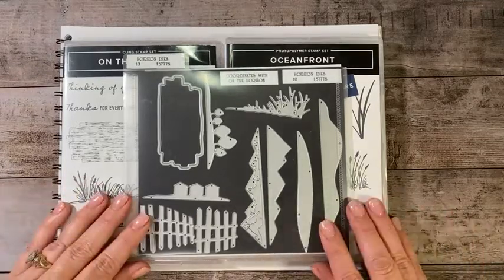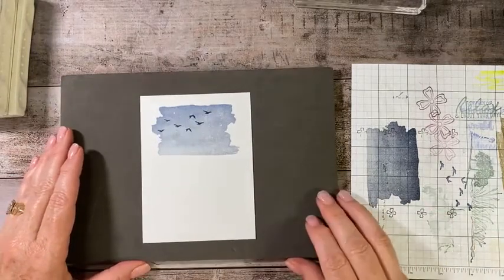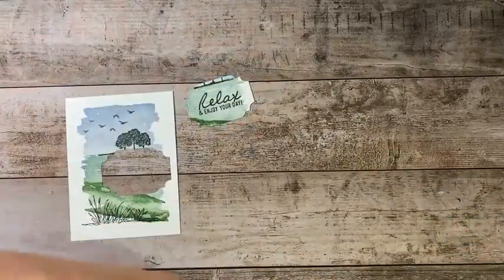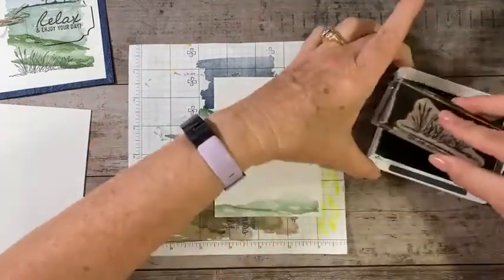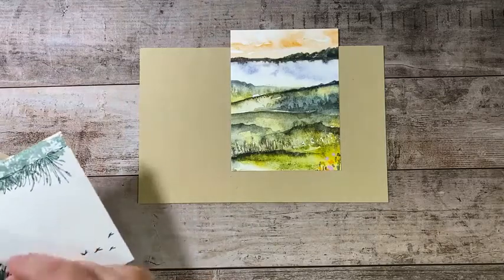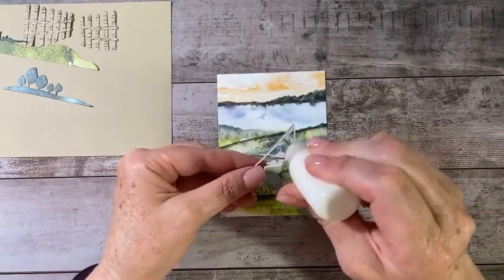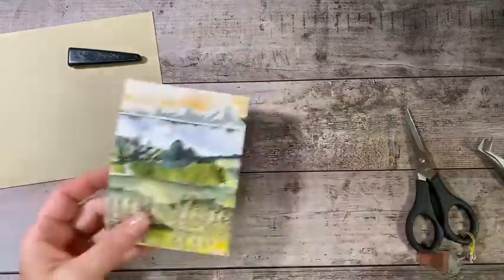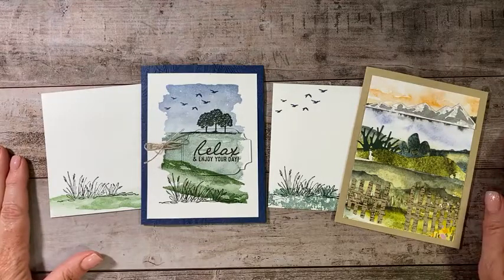Stampin' Up! On The Horizon & Oceanfront masculine cards FB Replay 05 31 22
where I conduct card tutorials each Tuesday evening at 7:45 pm PT.